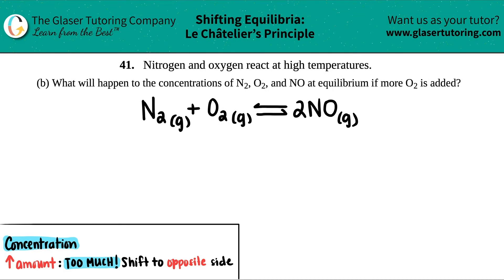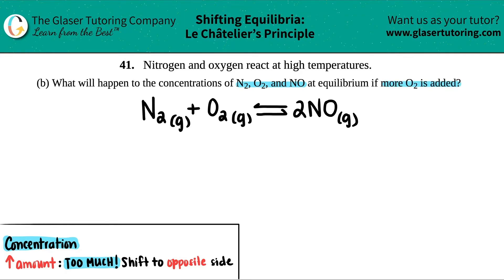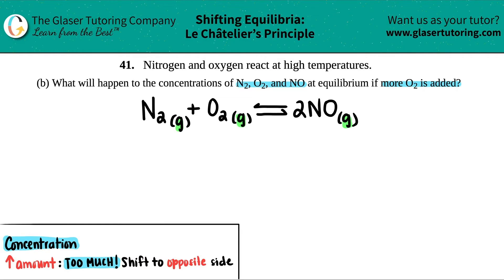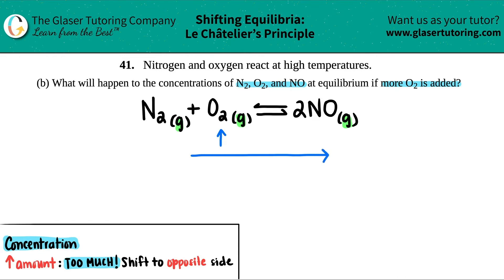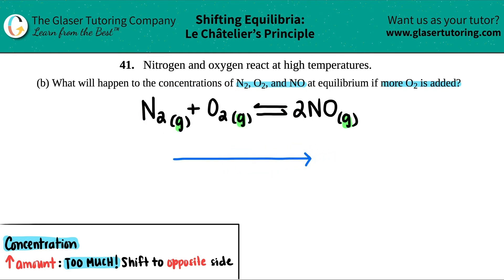13.41b | What will happen to the concentrations of N2, O2, and NO at equilibrium if more O2 is added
Nitrogen and oxygen react at high temperatures.
(b) What will happen to the concentrations of N2, O2, and NO at equilibrium if more O2 is added?